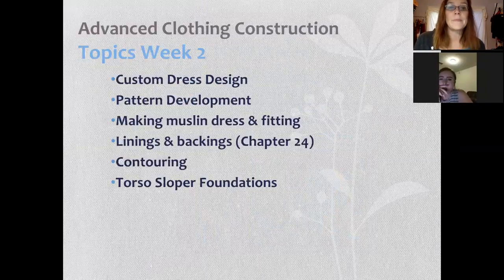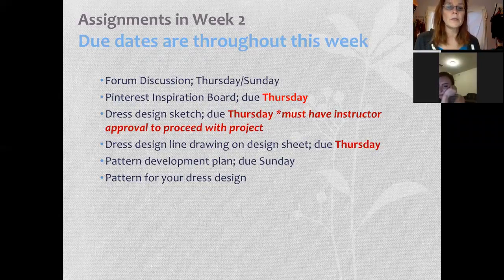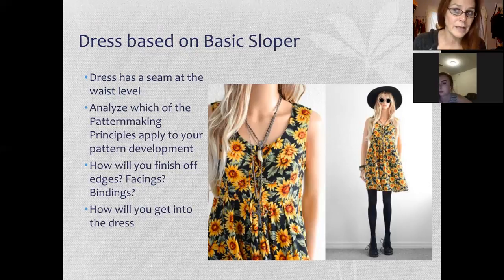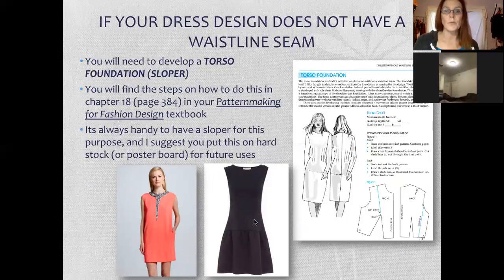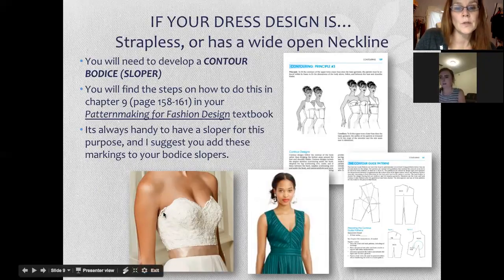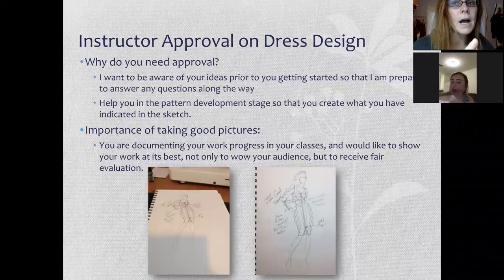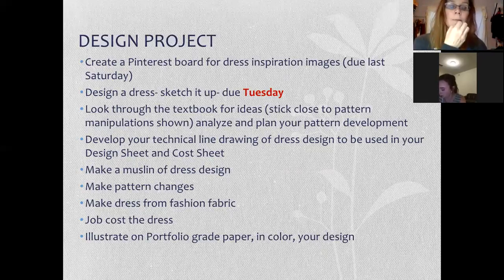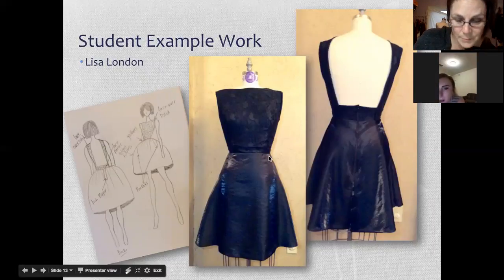FD 212 wk2 4 26 17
Live lecture recording for FD 212 Advanced Construction week 2